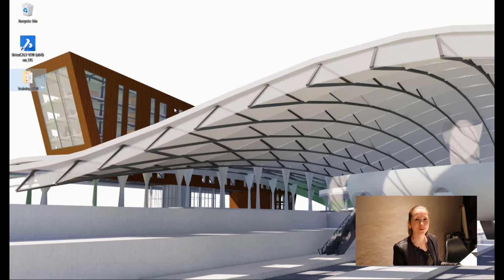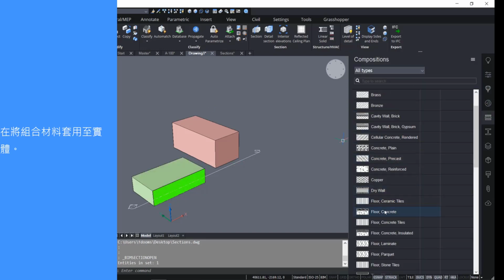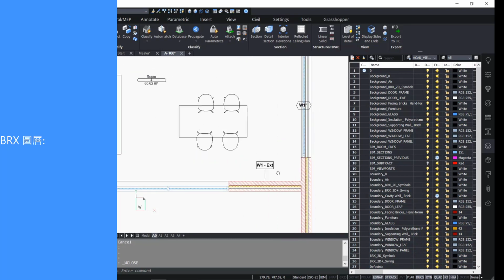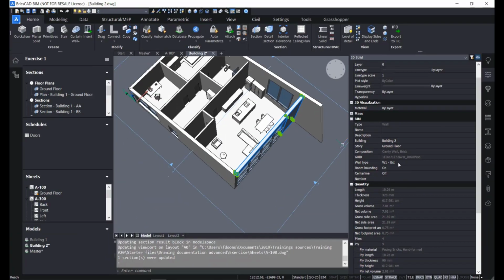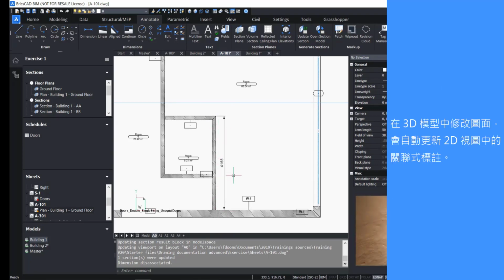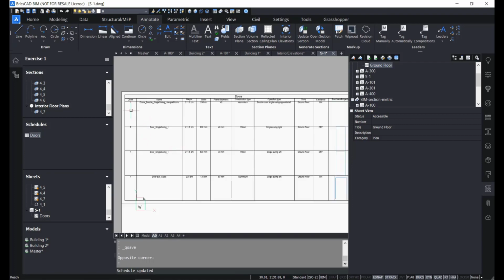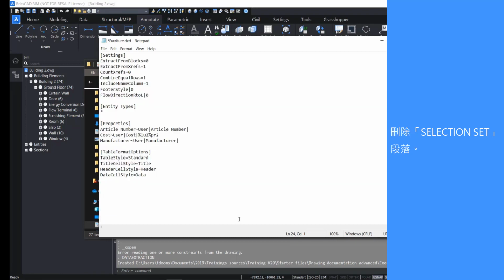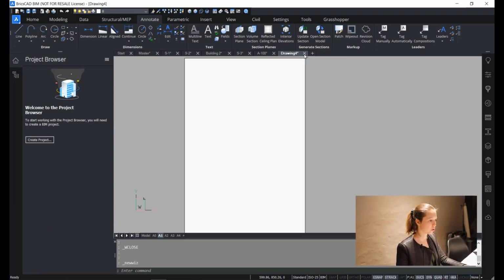BricsCAD BIM 學院 #10 進階圖面文件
學習有關圖紙、樣板和圖面的更進階技術。

04:20 了解圖層
15:55 BRX 圖層
20:55 填充線樣式標籤
23:43 加入標註
33:15 插入圖框圖塊
35:10 插入圖紙清單表
36:10 加入圖說和視圖標籤圖塊
37:38 建立室內立面
39:37 建立明細表
44:00 萃取資料至試算表
47:00 建立圖紙集樣板